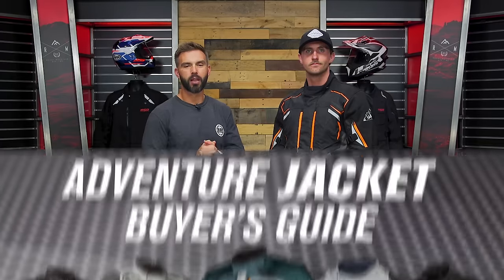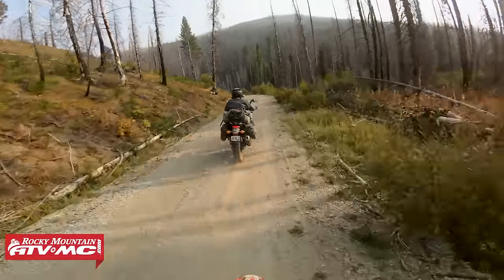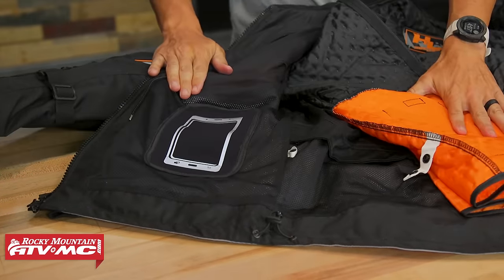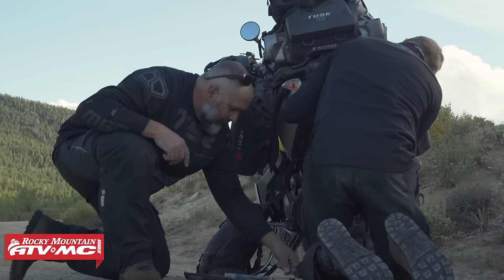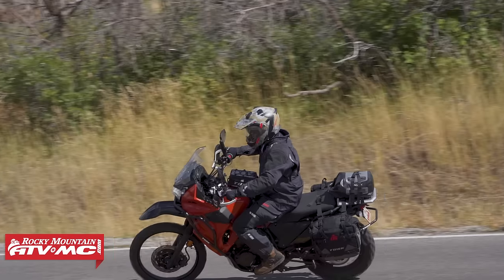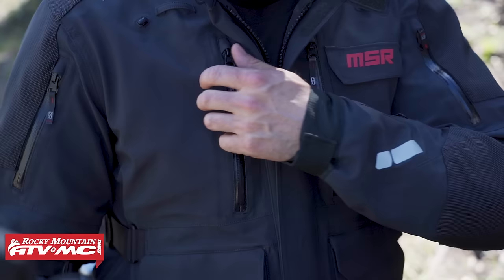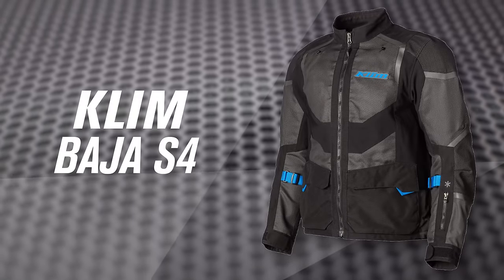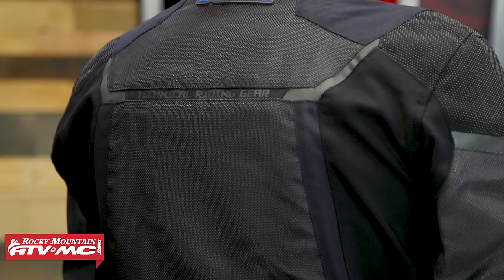Best ADV & Dual Sport Motorcycle Jackets | 2023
Rocky Mountain ATV/MC carries a wide selection of ADV and dual sport jackets to keep you protected and comfortable in any riding conditions! With features like waterproof liners, ventilation where you want it, and tough, advanced fabrics where you need it, our top ADV jackets are sure to keep you riding no matter what mother nature throws your way. So, tune in as Chase goes over our best ADV and dual sport motorcycle jackets for 2023!

Chapters:

0:00 - Intro
1:53 - Tourmaster Highlander WP
3:17 - MSR Xplorer ADV
5:34 - Firstgear Kilimanjaro 2.0
7:02 - Klim Baja S4
8:08 - Klim Carlsbad
9:08 - Klim Badlands Pro